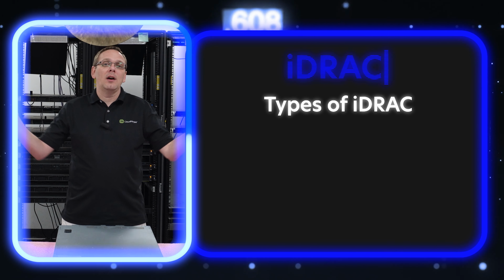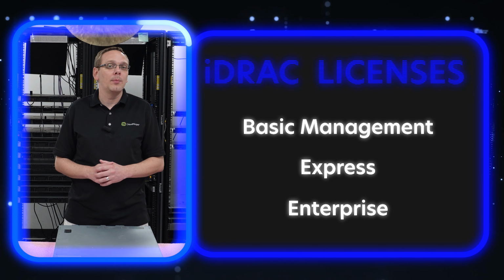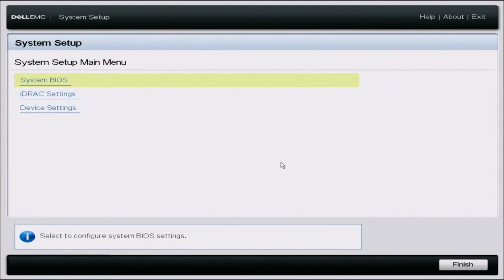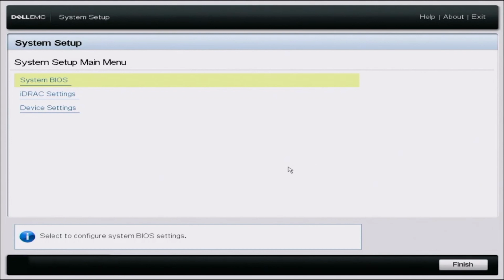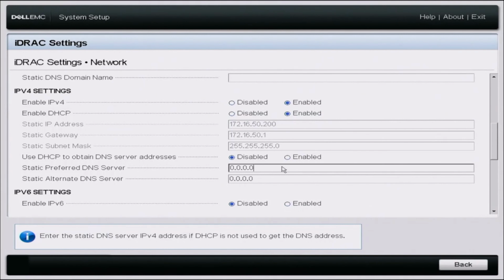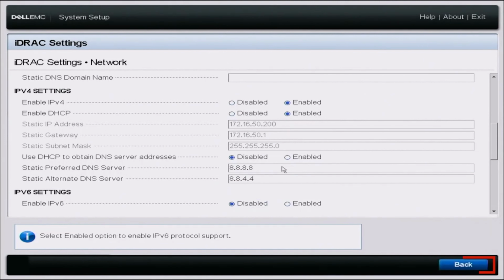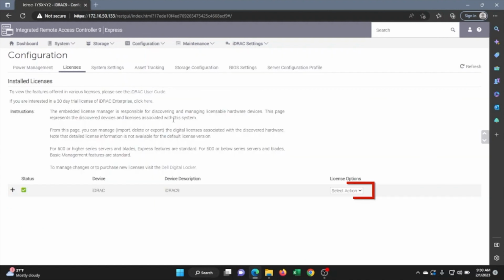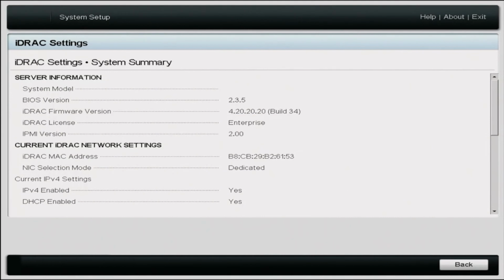Dell PowerEdge R830 Server iDRAC Upgrade | iDRAC8 | Express License to Enterprise License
Dell PowerEdge R830 - This video is the 6th video of the the R830 series, and we will talk about iDRAC.  We will show how to check what iDRAC license you have and we will show you the steps to upgrade an Express license to an Enterprise license. This series includes:

This video will be all about iDRAC8 on the PowerEdge R830 server.  We will show you how to check on which version/license your Dell R830 server currently has.  The two license options are express and enterprise.  An Enterprise license allows for remote access of your server.  We will then show you how to upgrade from Express to Enterprise.  This video will show you, step by step, how to install your Enterprise License.  You will start out by setting a static IP address on your system, and can follow the steps in the video.

Purchase a compatible Network Card for your Dell PowerEdge R830 server

Purchase a compatible Rail Kit for your Dell PowerEdge R830 server

Purchase a Windows Server License for your Dell PowerEdge R830 server